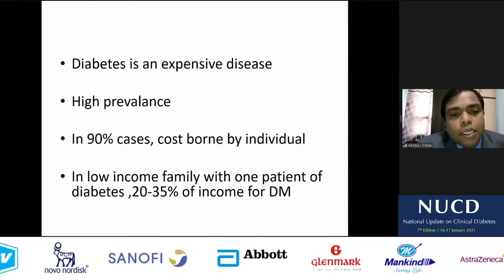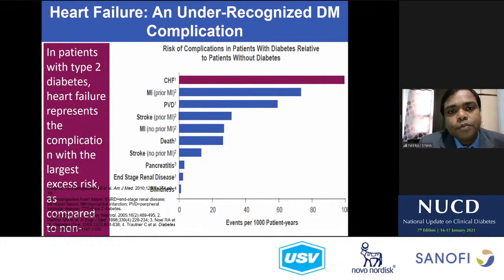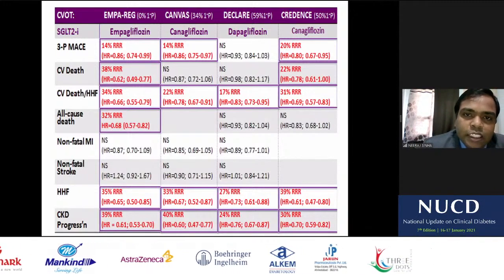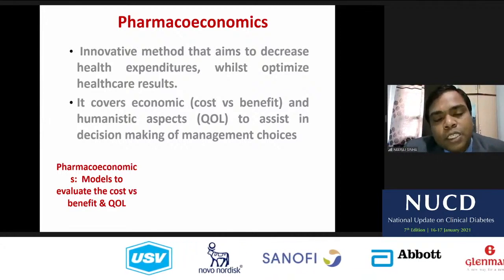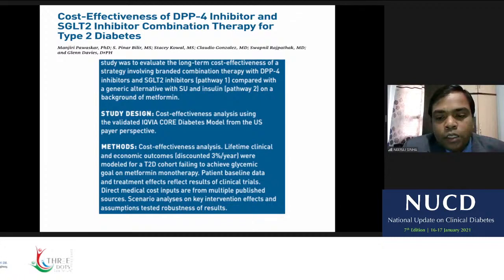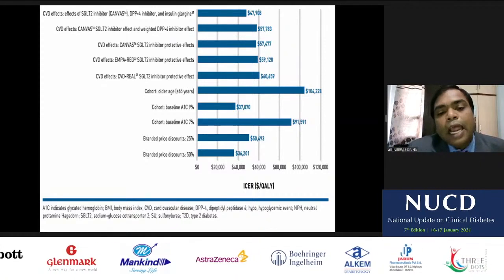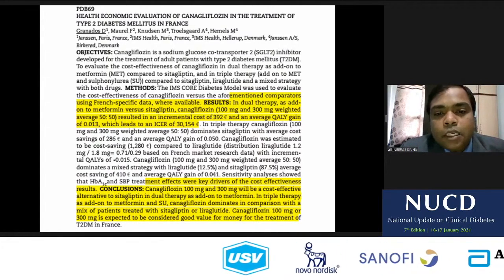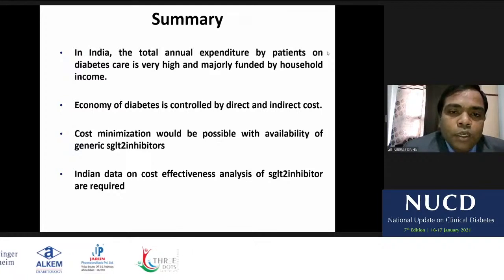Lecture on SGLT2i Revisited – Economy vs Benefits by Dr Neeraj Sinha | NUCD 2021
This talk was recorded from the live sessions of the 7th National Update on Clinical Diabetes (NUCD), 16-17 January 2021.